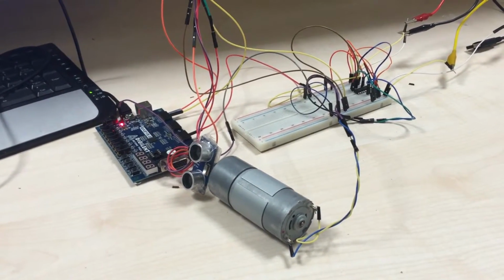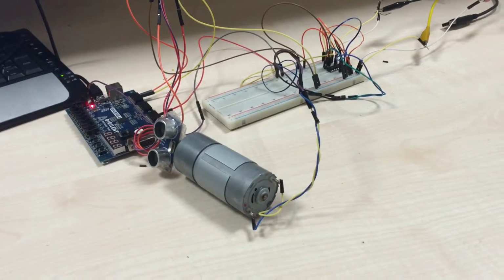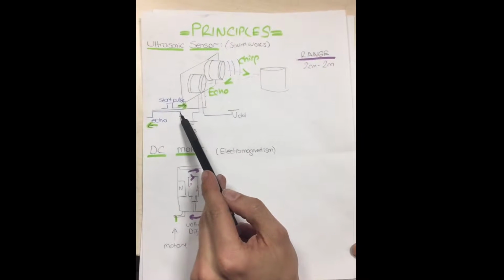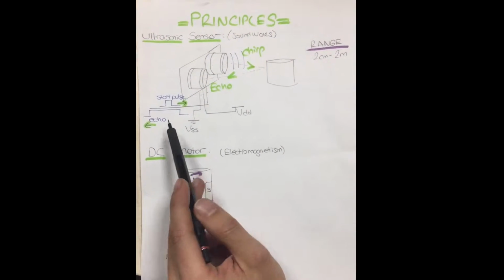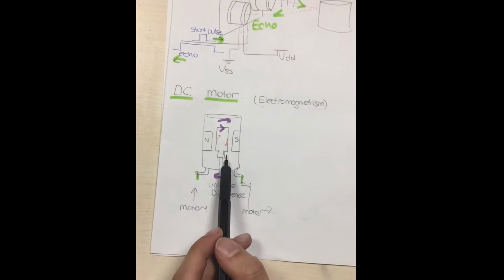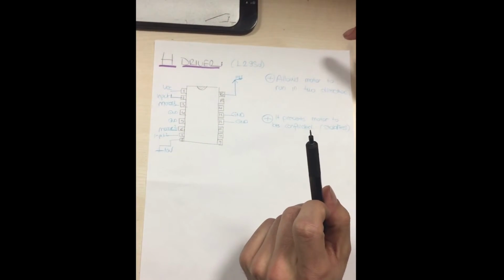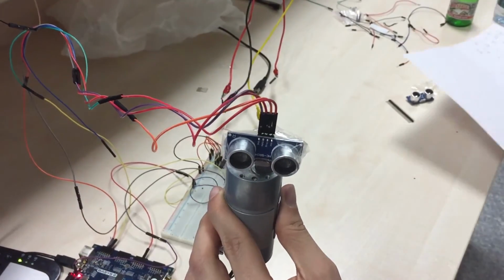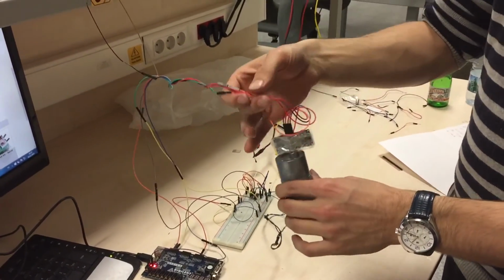Berk Durmuş - Ultrasonic RADAR